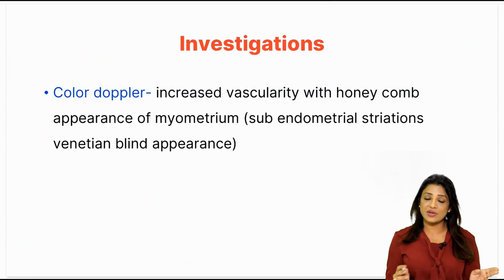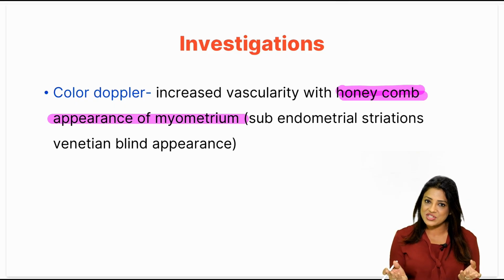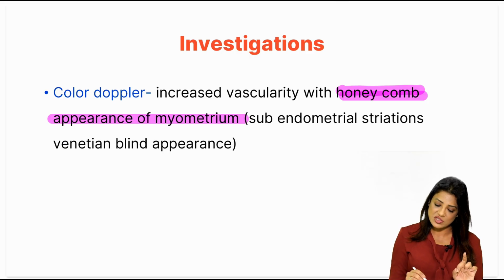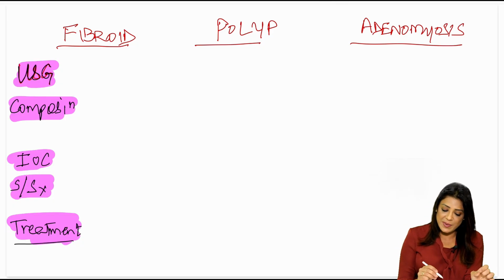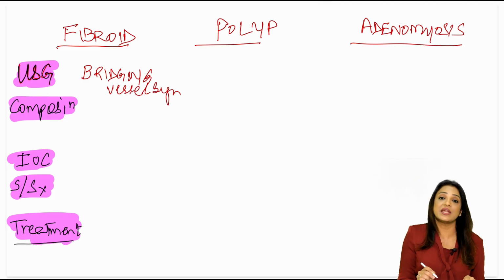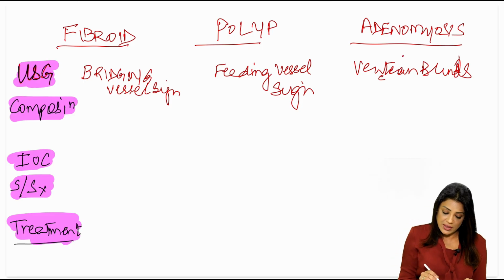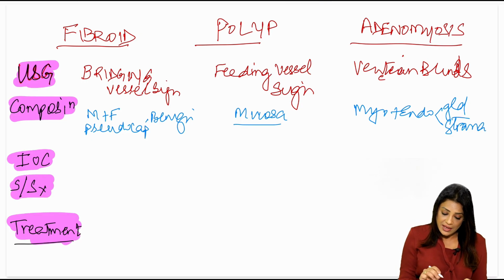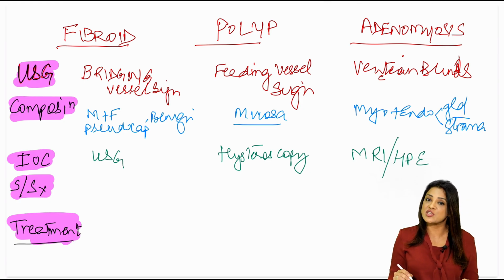ADENOMYOSIS (INVESTIGATIONS) | Diagnosis & Imaging | Complete Gynaecology Lecture for NEET PG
Accurate diagnosis of adenomyosis requires a systematic clinical approach supported by appropriate investigations. In this lecture, Dr. Sonal Parihar explains the investigations used in adenomyosis, including imaging modalities and key diagnostic features that are frequently tested in NEET PG examinations.

In this lecture, you’ll learn:

* Clinical approach to suspected adenomyosis
* First-line investigations
* Role of Transvaginal Ultrasound (TVS)
* MRI findings in adenomyosis
* Differential diagnosis
* High-yield imaging pearls
* Frequently asked NEET PG MCQs and revision points

This lecture is part of the Complete Gynaecology Course for NEET PG Students, created to simplify difficult concepts and strengthen your preparation for postgraduate entrance examinations.